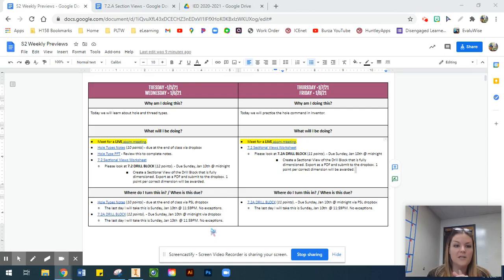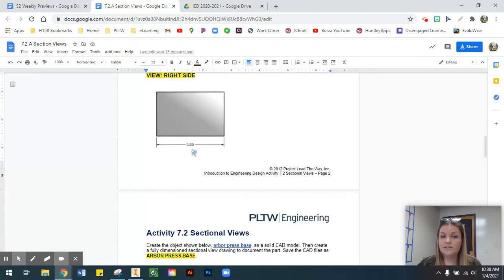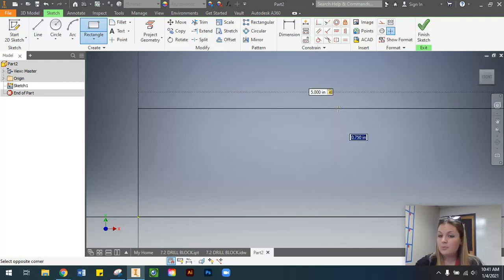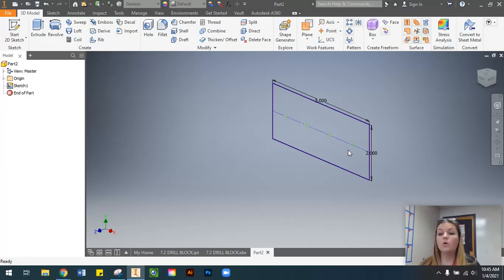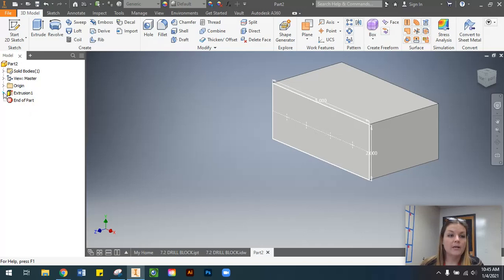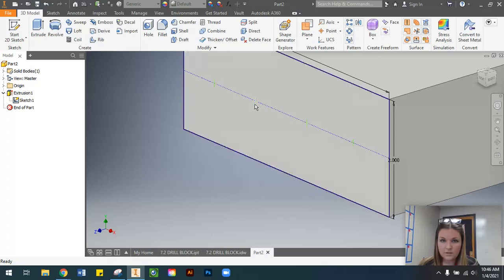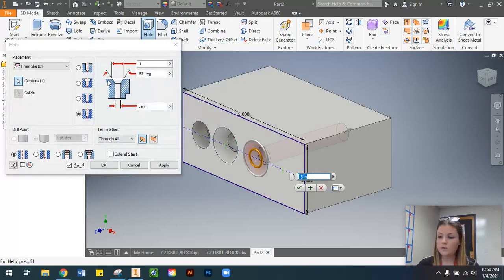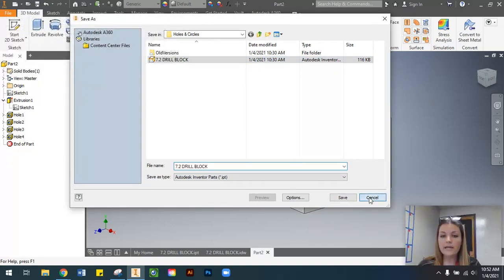7.2 Drill Block: 3D Model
This video shows you how to 3D model the Drill Block.